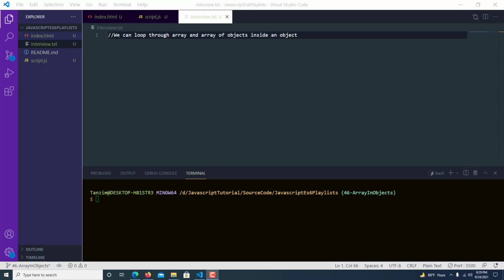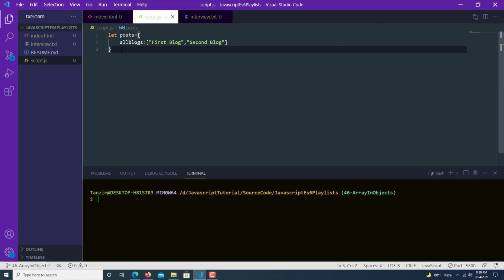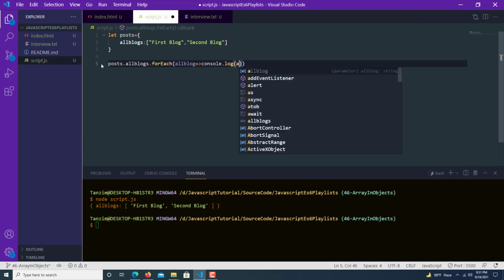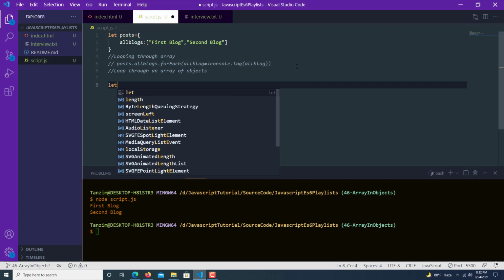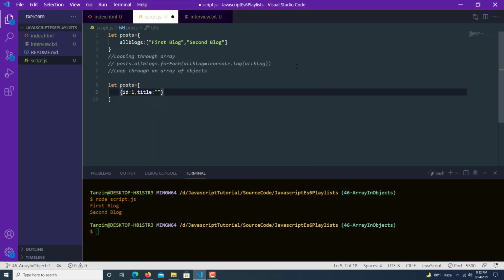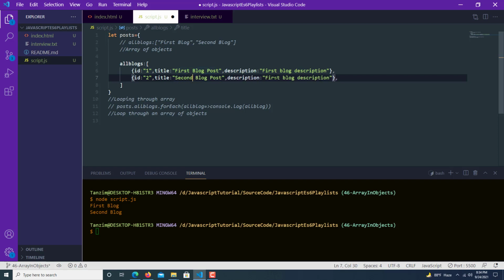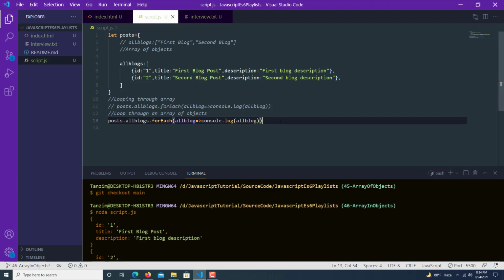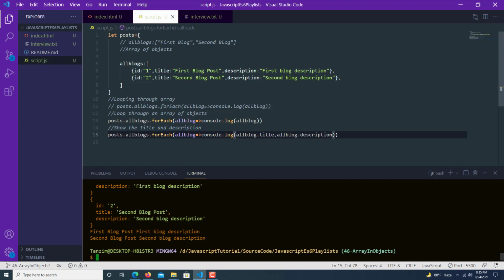47-Array In Objects